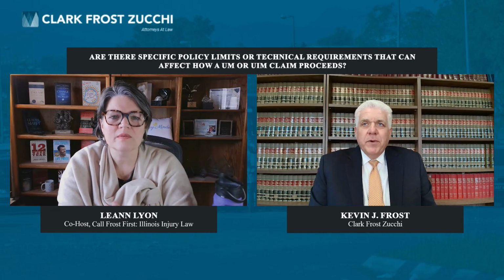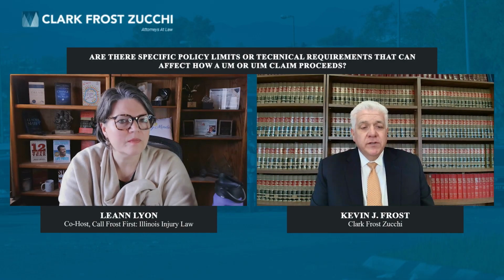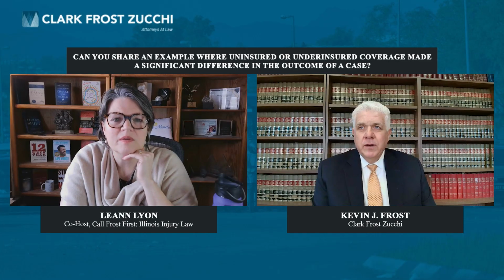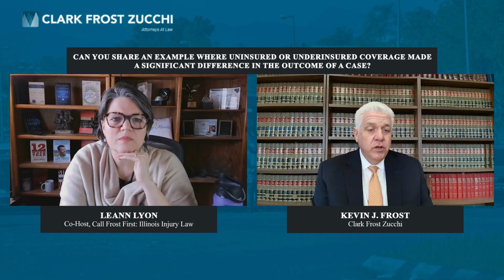Uninsured & Underinsured Motorist Claims in Illinois: What Are Your Options?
Episode Summary:
In this episode of *Call Frost First, Illinois Injury Law*, Kevin J. Frost breaks down the differences between uninsured and underinsured motorist claims in Illinois. He explains the importance of having adequate coverage and the complexities involved in accessing coverage after an accident.

Key Timestamps:
00:00 – Introduction
01:30 – Uninsured vs. Underinsured Motorist Claims
03:15 – Common Insurance Coverage Issues in Northern Illinois
04:45 – Accessing Coverage under Your Own Policy
06:20 – Importance of Adequate Coverage for Protection
08:10 – Understanding Insurance Company Interests
09:45 – Damages Recoverable through UIM or UM Coverage
11:20 – Policy Limits and Technical Requirements
13:00 – Negotiating UIM or UM Claims vs. Filing Lawsuits
15:30 – Example of UIM Coverage Impact on Case Outcome
17:45 – Steps to Take After an Accident for UIM or UM Claims

About the Show:
*Call Frost First, Illinois Injury Law* is a podcast hosted by Kevin J. Frost, managing partner of Clark Frost Zucchi. The show focuses on providing insights and guidance on various legal aspects related to personal injury cases in northern Illinois.